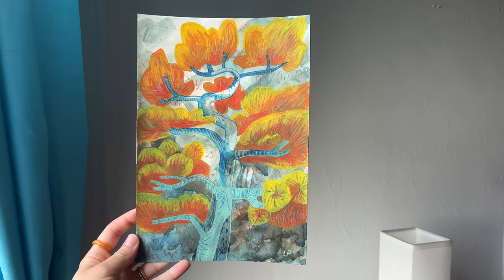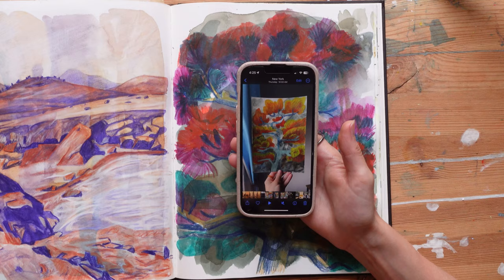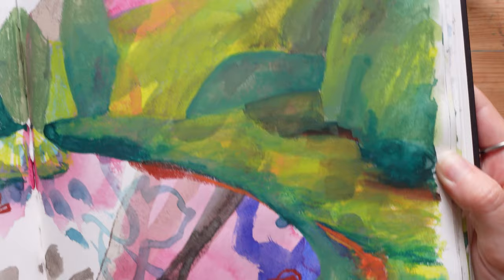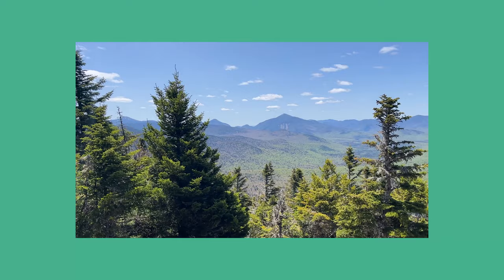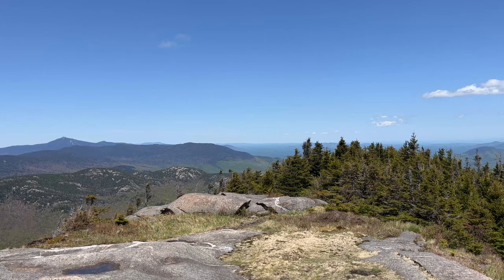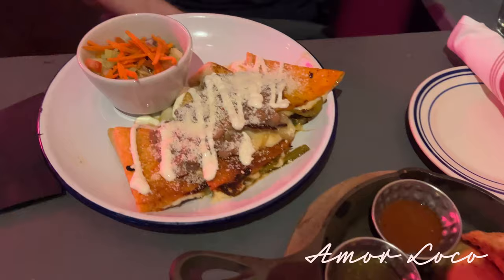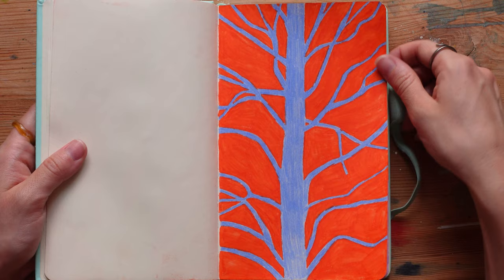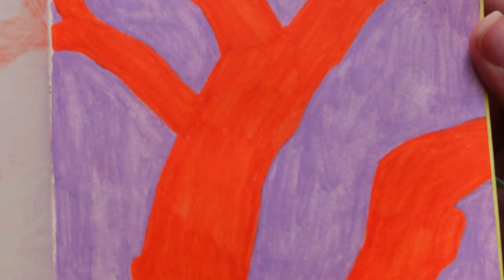NYC artist vlog ☼ all the art I made (and saw) while traveling!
Lots of sketchbook art, visits to museums and art galleries and more!

✄MATERIAL✄
sketchbooks and papers
- Strathmore art journal (series 500) mixed media 8.5 x 11 in.